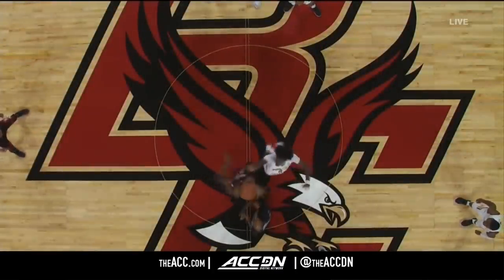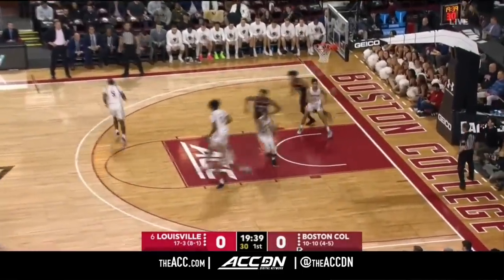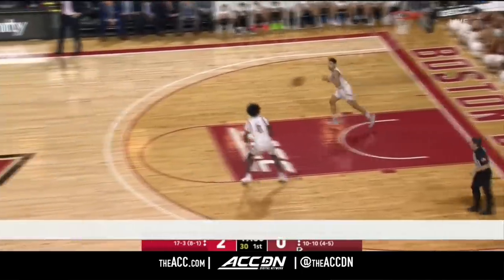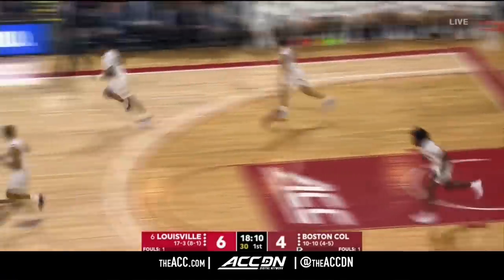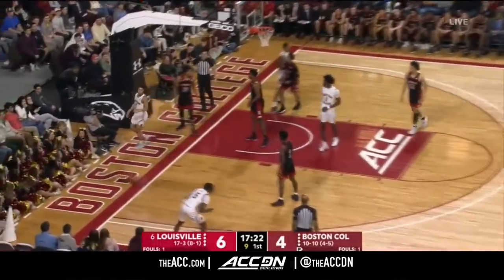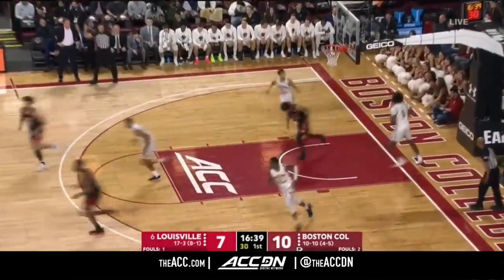Louisville vs. Boston College Condensed Game | 2019-20 ACC Men's Basketball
Louisville vs. Boston College:  Louisville went on the road and defeated Boston College 86-69.  The Cardinals have won 7 consecutive ACC games, the longest streak in school history. This game was highlighted by an incredible performance by Jordan Nwora.  Nwora scored a career-high 37 points, hit a career-high seven 3-pointers, and grabbed 9 rebounds. Darius Perry also scored in double figures for Louisville with 14 points. Derryck Thornton led Boston College with 17 points, 4 rebounds, and 4 assists.